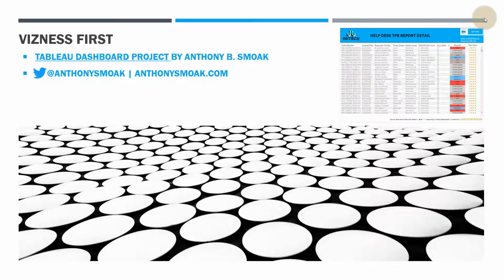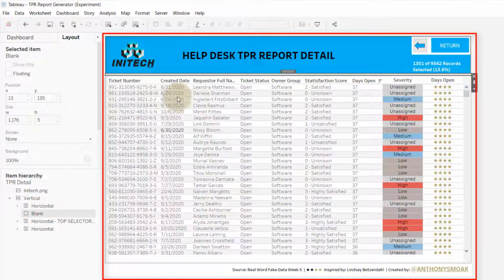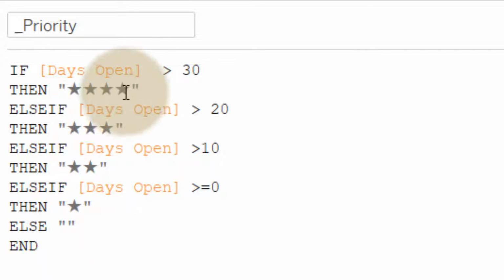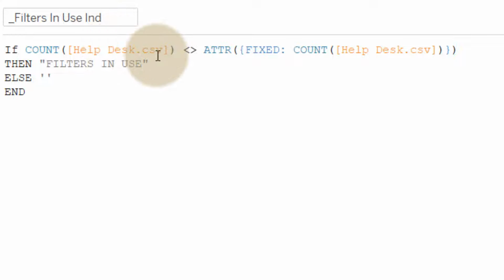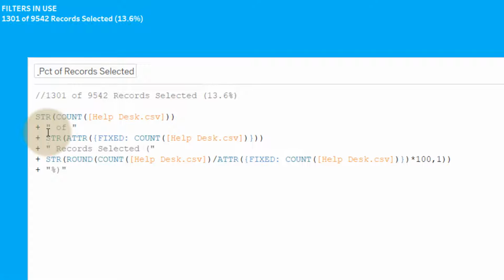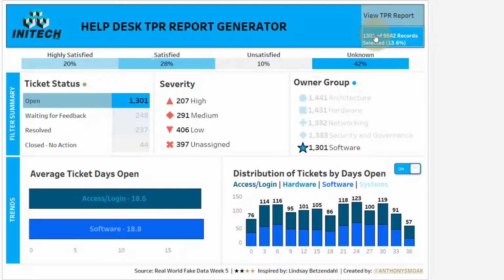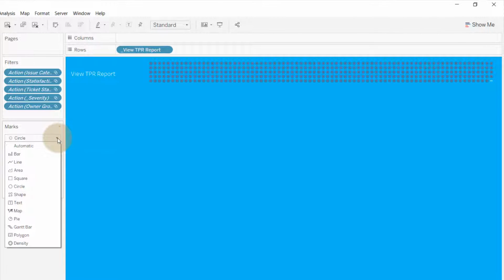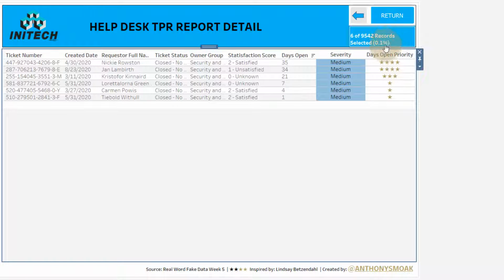Tableau Dashboard Project 1.3: VIZNESS FIRST (Table Tricks)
This is a perfect intermediate/advanced dashboard idea starter for students looking to improve their Tableau skills. In this video for my VizznessFirst​ Tableau dashboard project initiative we will review how to create a button to pass filtered records to a second table dashboard along with some other neat tricks.